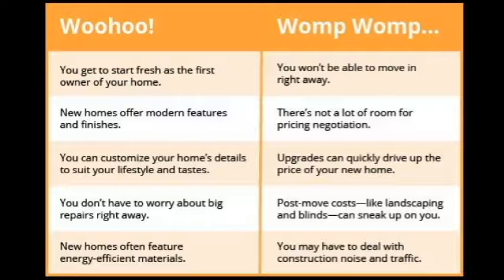New Home Construction - An Option to Low Home Inventory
New Home Construction is on the rise, more folks are having their homes built, up 11% in 2018. Partly because existing inventory is low. It's an option, but choosing the "right" builder so, so important. We can help with all that, because it's a definite process to buying a New Construction versus an older home.